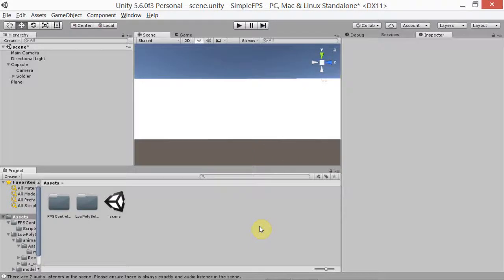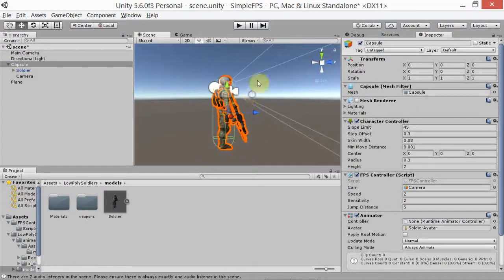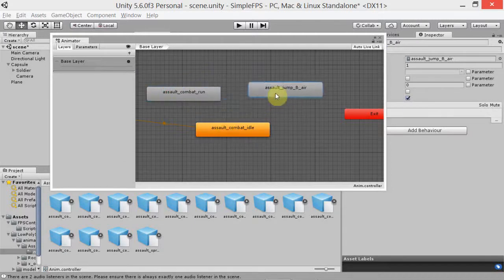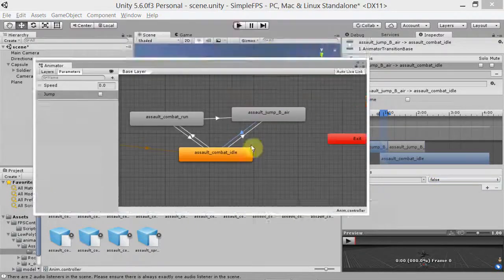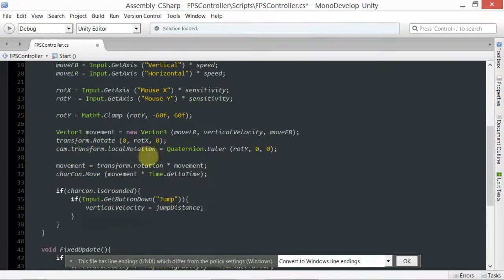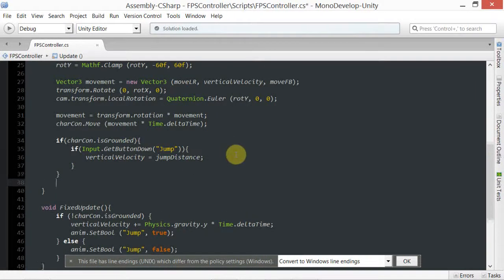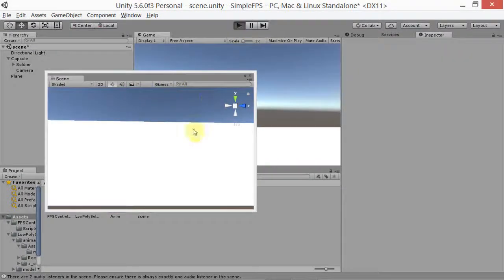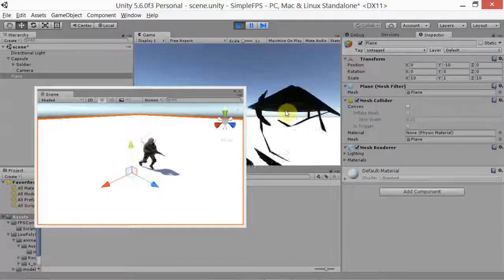Simple First Person Controller #2 - Character and Animations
In this video we add jump, idle and run animation to a character and script it.